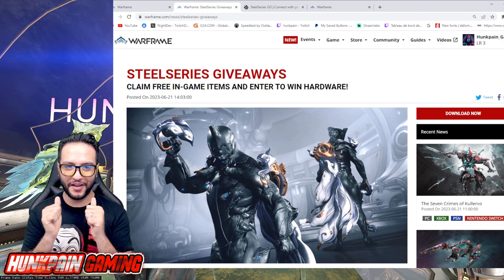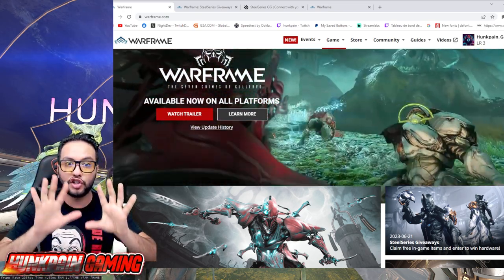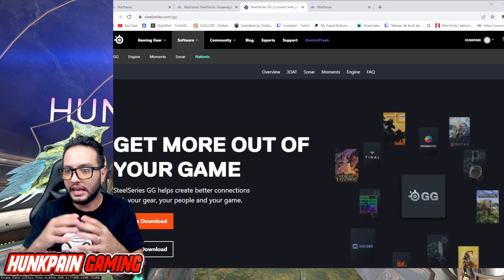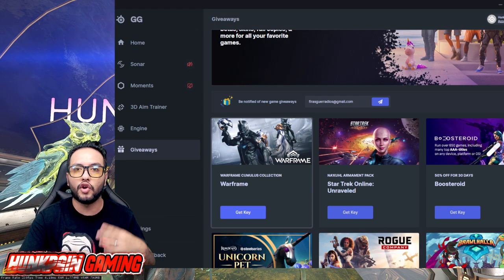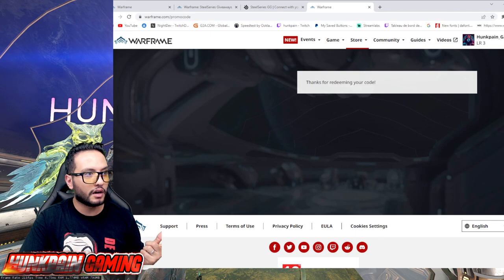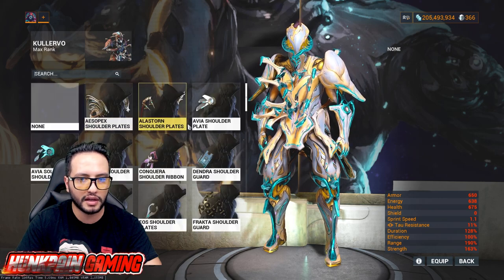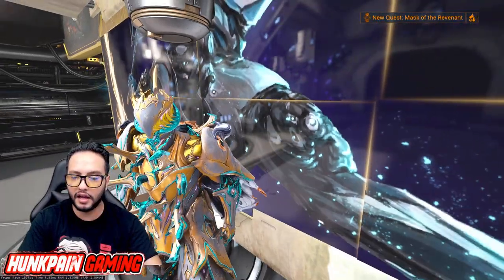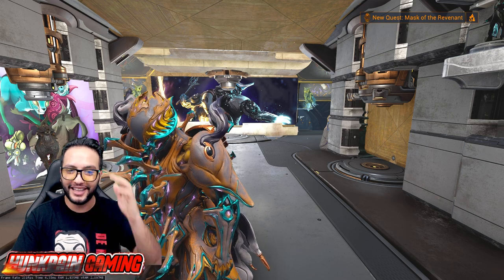WARFRAME | How To Claim Steelseries GG FREE in Game Items Step by Step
Free items ans giveaways is available ingame with 7 crimes of kullervo update
My IGN : Hunkpain_Gaming PC Platform